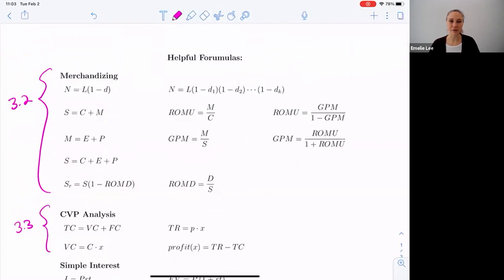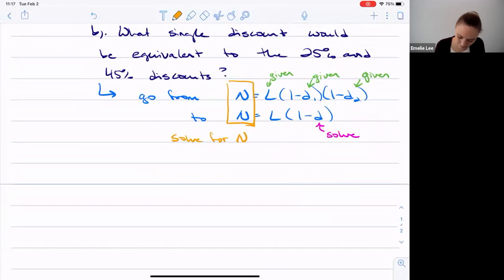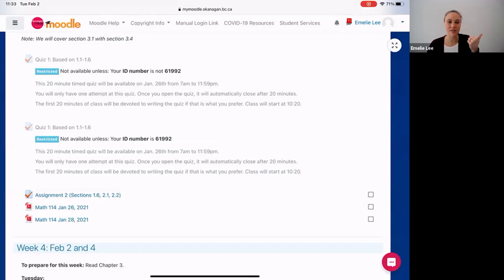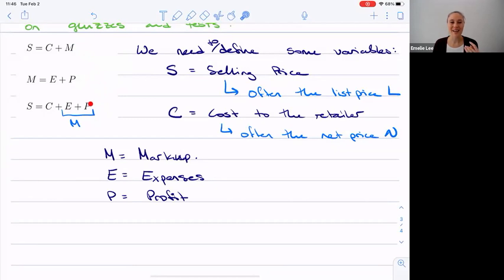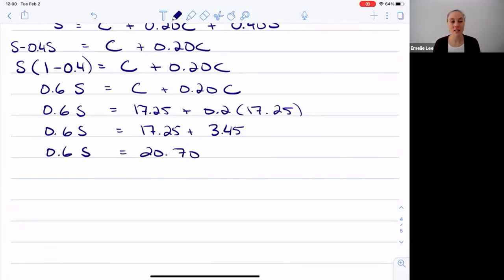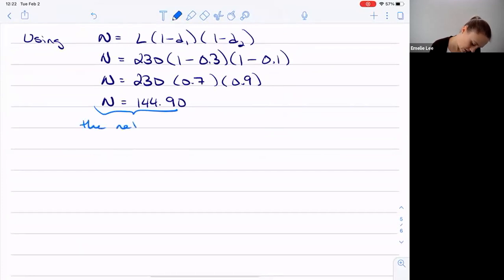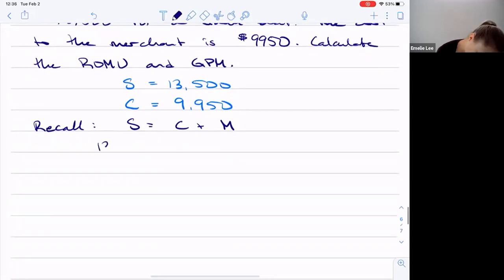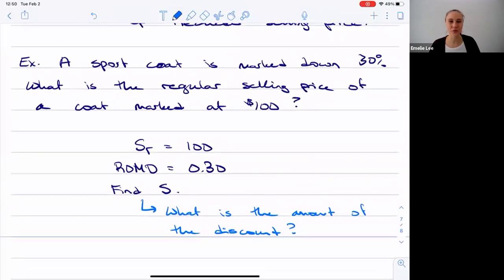Math 114 Feb 2 Markups and Markdowns